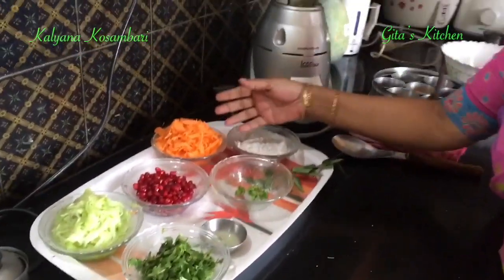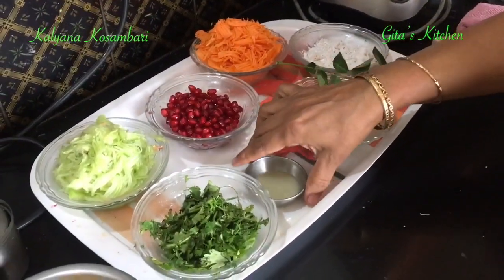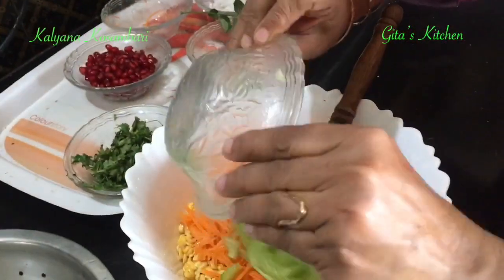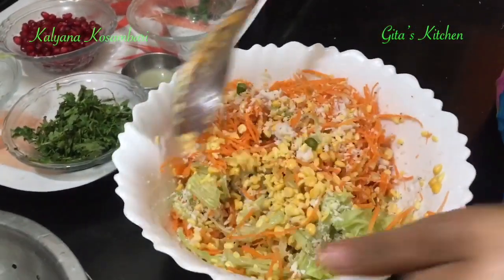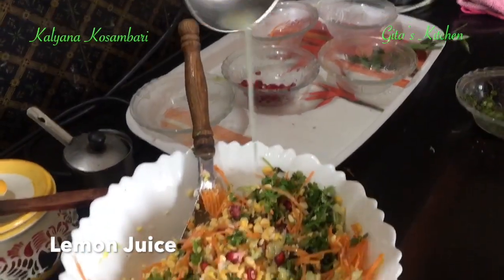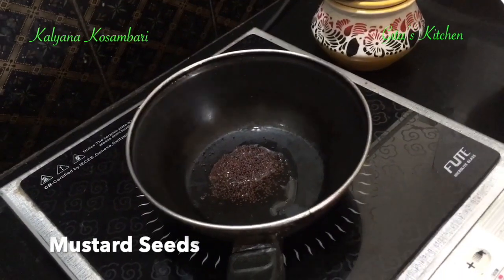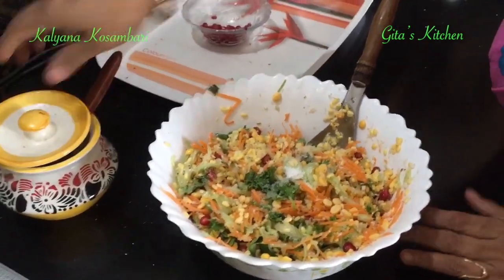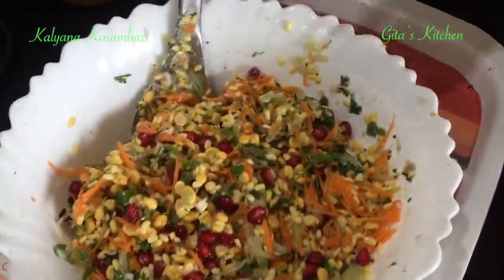Kalyana Kosambari/Kosmalli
This video gives the e recipe for a healthy crunchy salad as served in South Indian weddings. This is also known as kosambari or Kosmalli.It is a powerhouse nutrients packed with soaked lentils and fresh vegetables.
Ingredients
Channa Dal 1/2 cup
Split moong dal 1/2 cup
Grated Cucumber 1 cup
Grated carrot 1 cup
Salt
Pomegranate seeds 1 cup
Grated coconut 1/2 - 1 cup